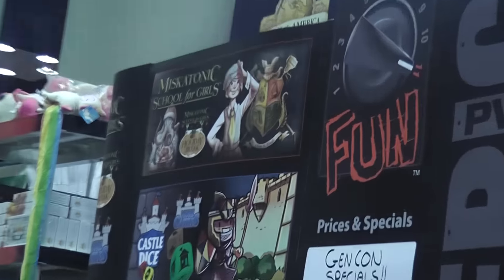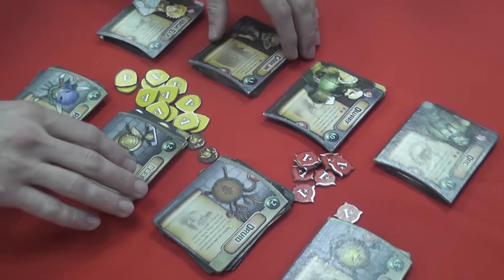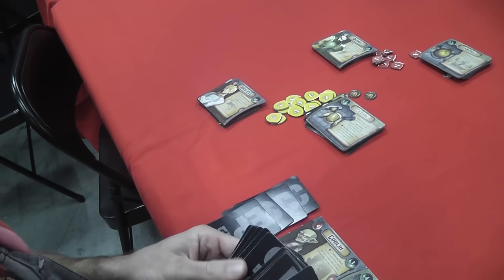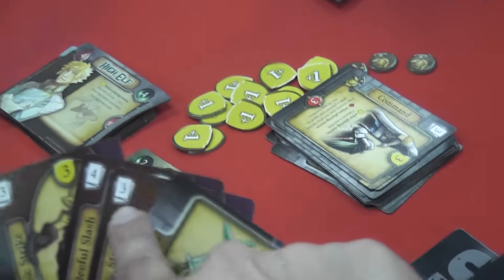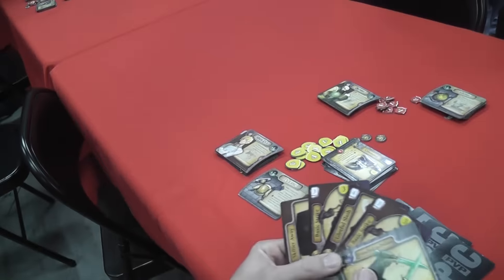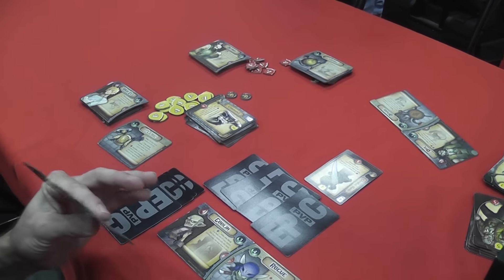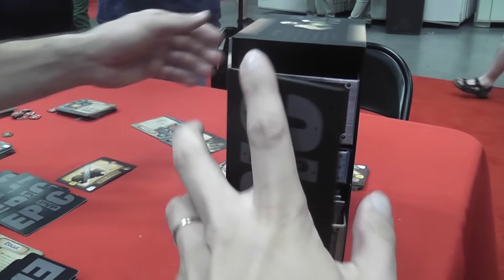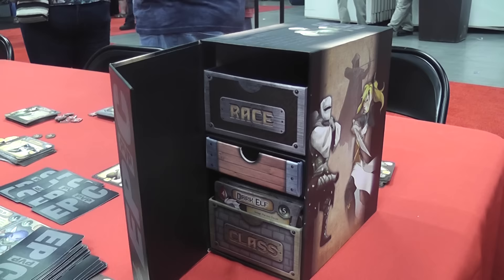Epic PVP Fantasy - Special Edition for GenCon 2016